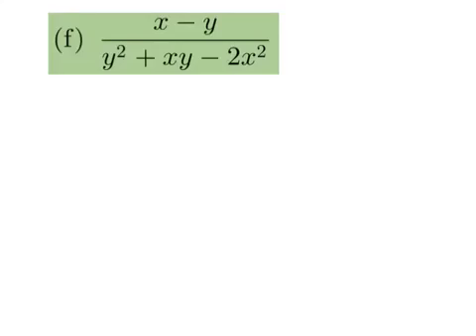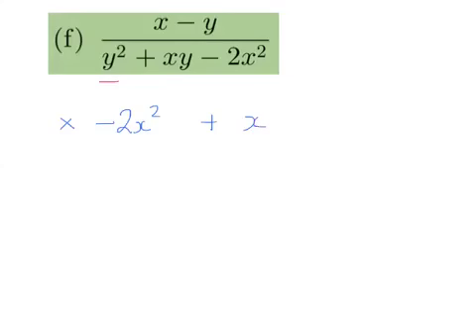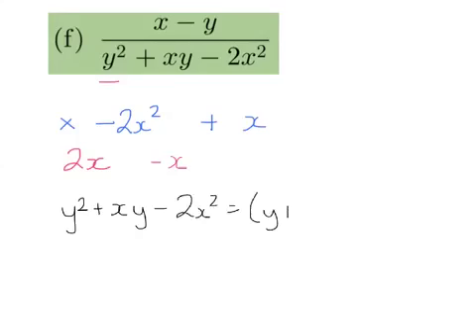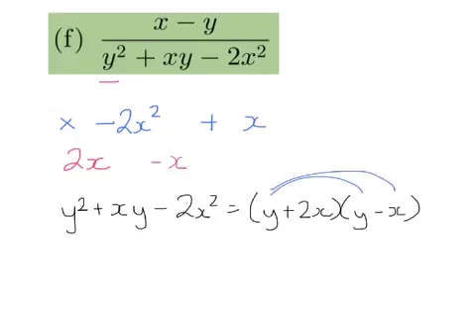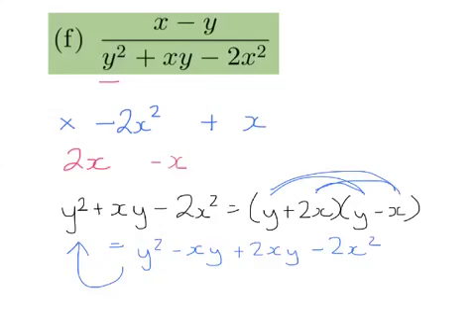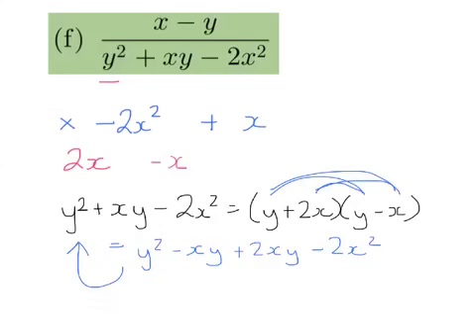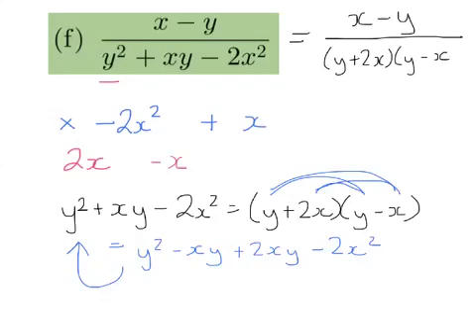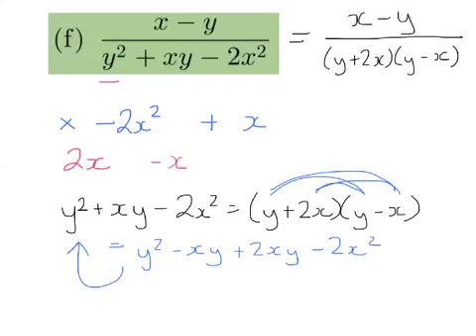11 Maths 1D Q10f